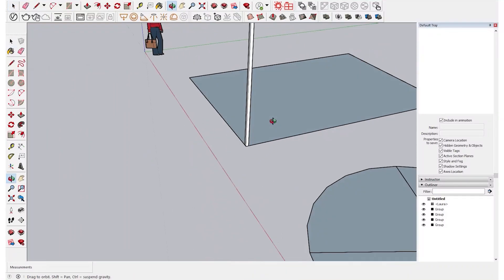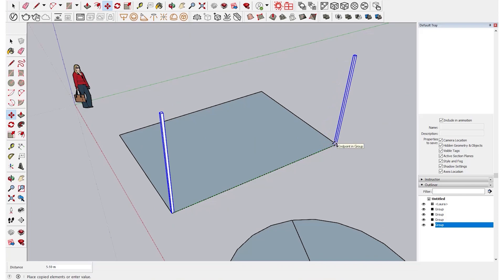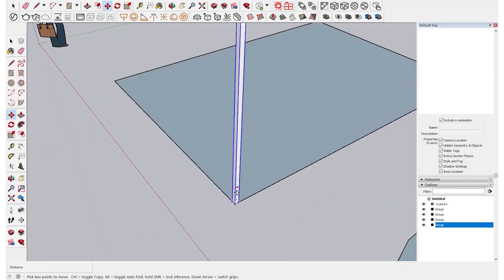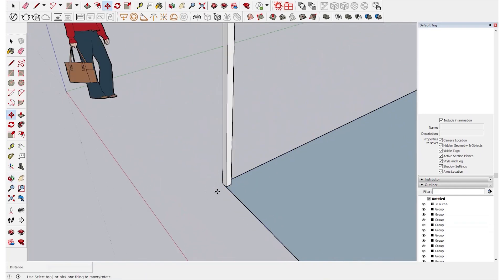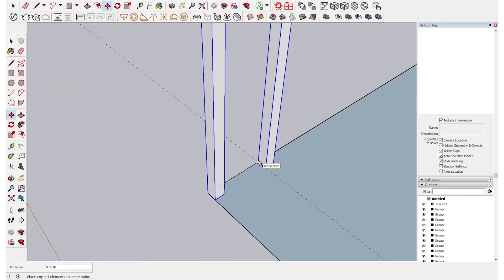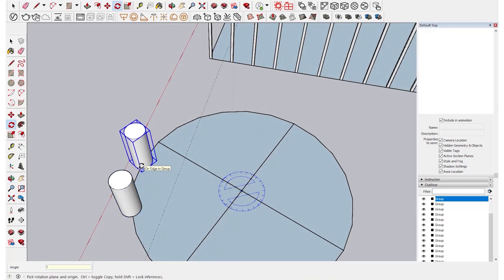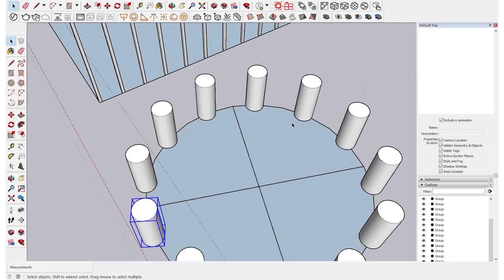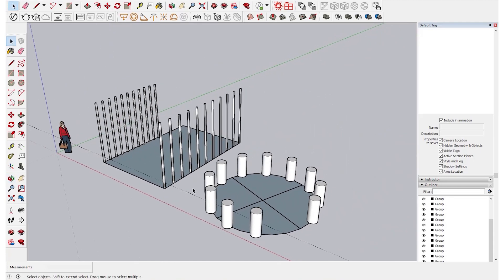HowTo - Copy Multiple Times in Straight lines & Circles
InThisVideo we show you how to duplicate the copies of an object in the same distance.

In SketchUp, after you place the first one, divide the distance with copies in equal intervals using multiple copies.
Once done duplicate the copies along lines or circles in an equidistant manner.

0:00 Intro
0:35 Duplicate in a Line
1:45 Duplicating in a Circle